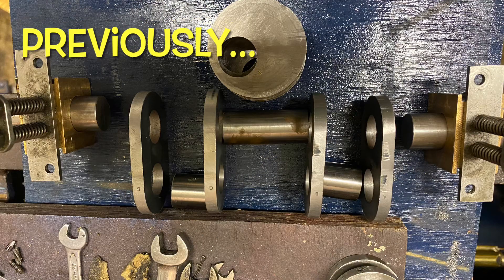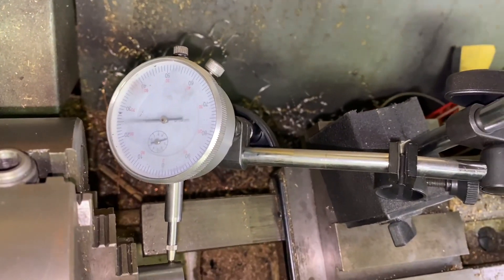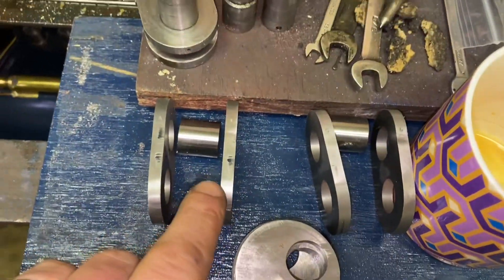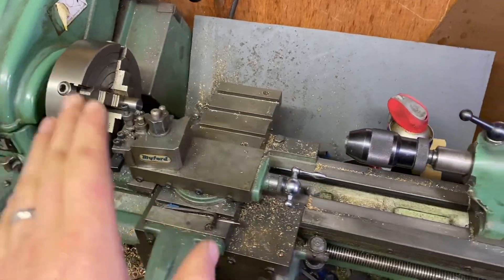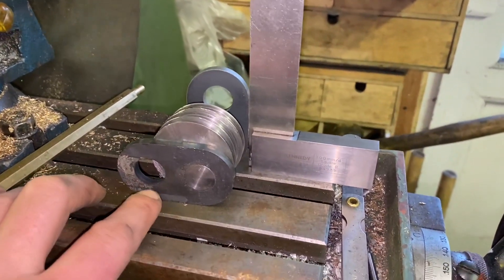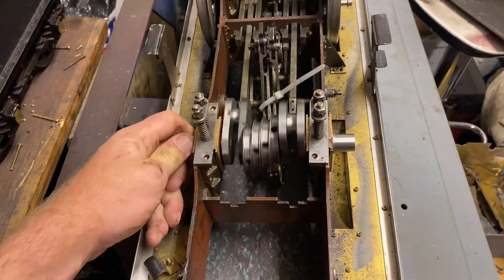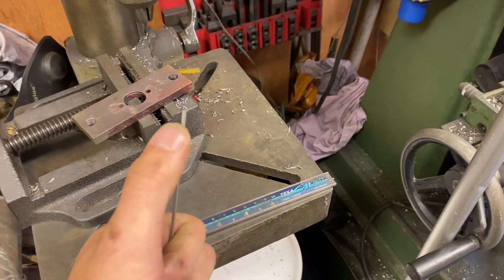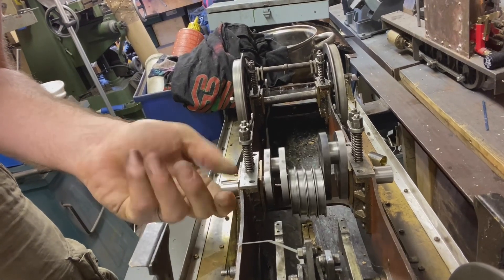Crank axle progress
The next stage of progress on the crank axle for the 5” gauge Pompom